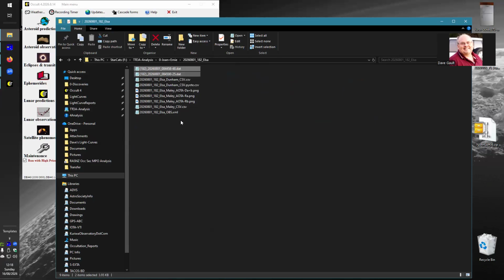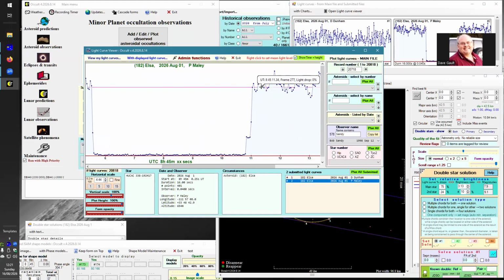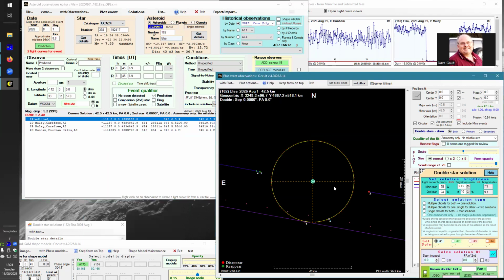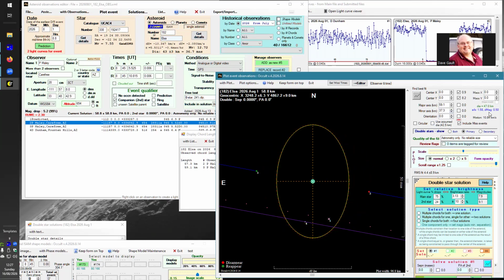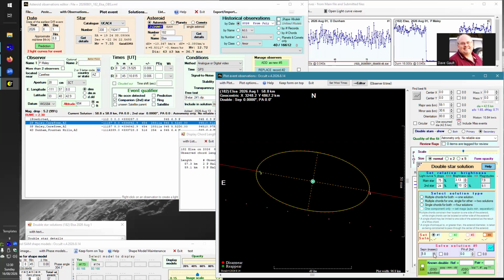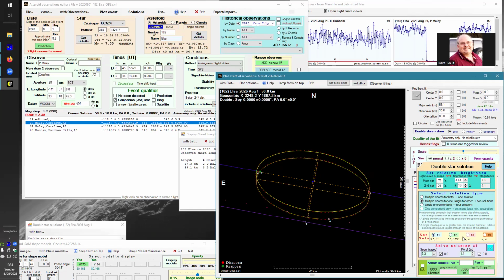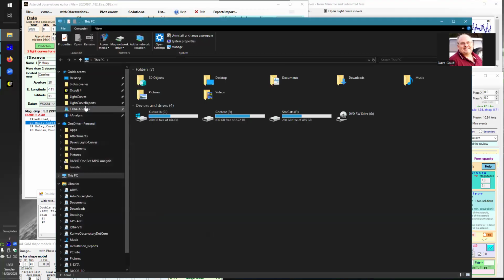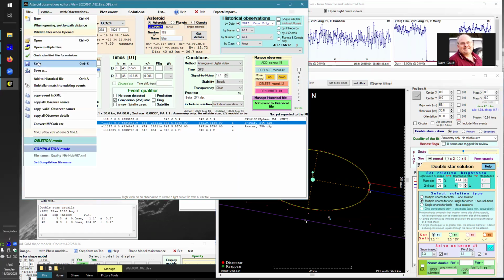OccultDoubleStarLongChords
Occult Double Str analysis, when the chords are longer than the Assumed diameter (from the IR satellites)